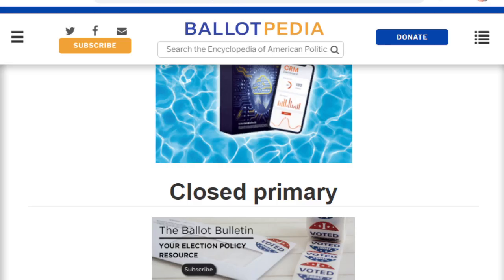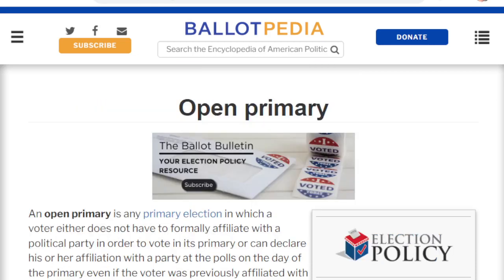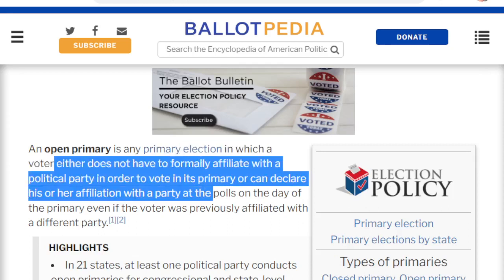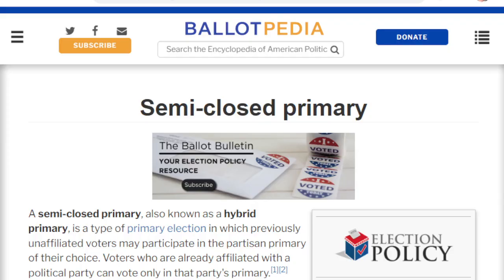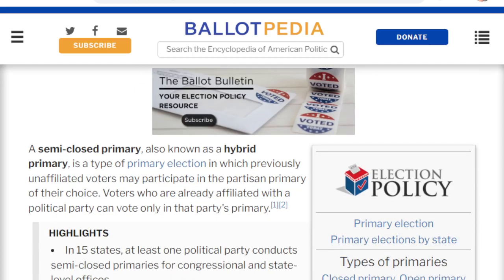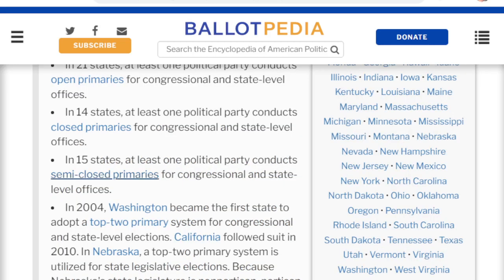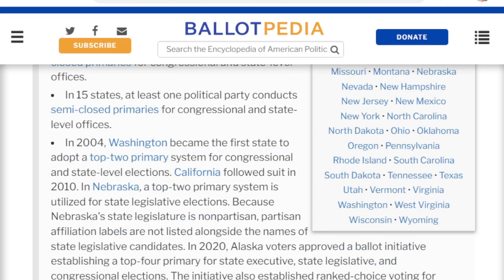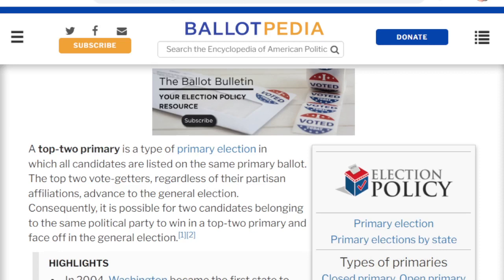Should Illinois change from a closed primary election to something else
Bishop On Air on WMAY News asks you: Should Illinois change from a closed primary election system to something else?